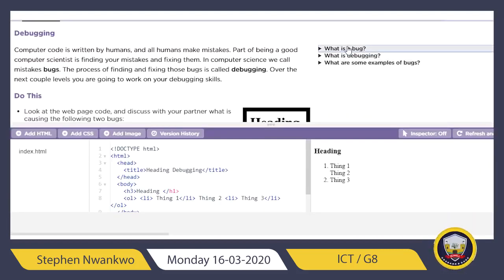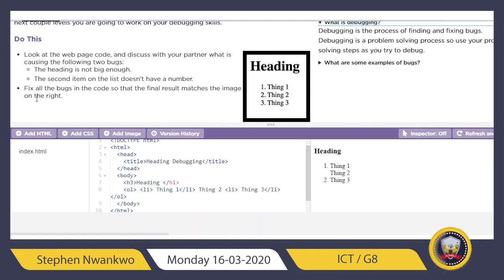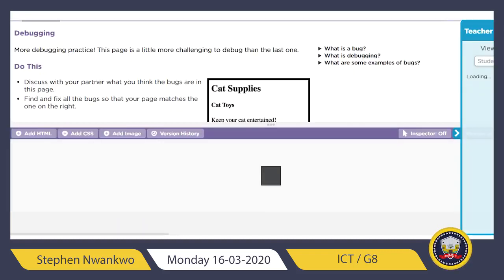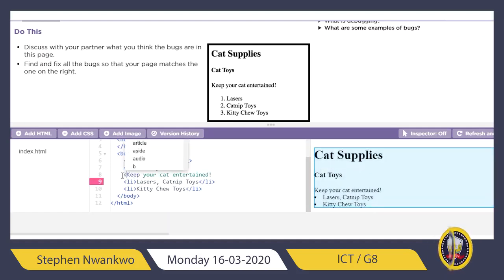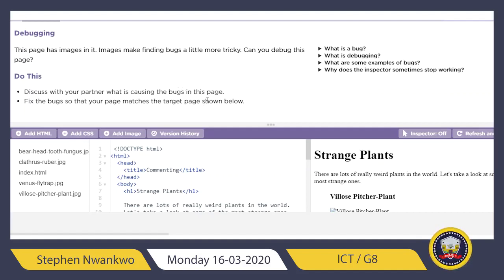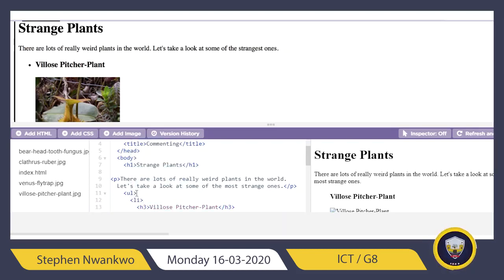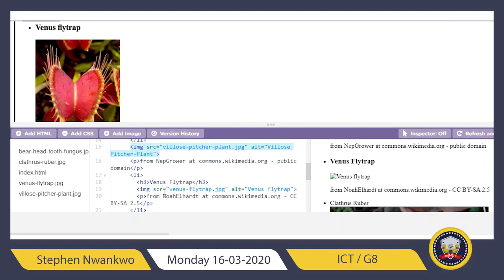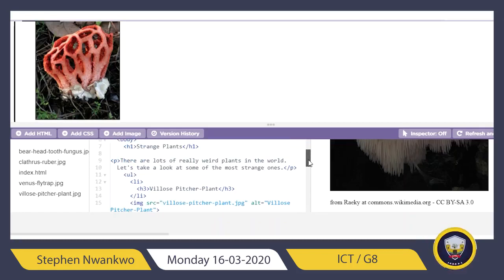G8 Monday 16 03 2020 ICT1